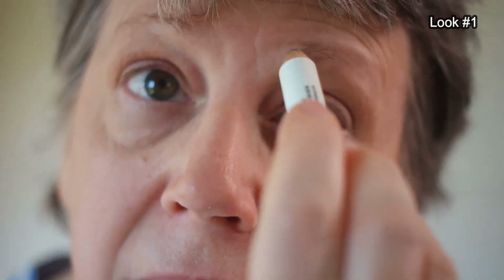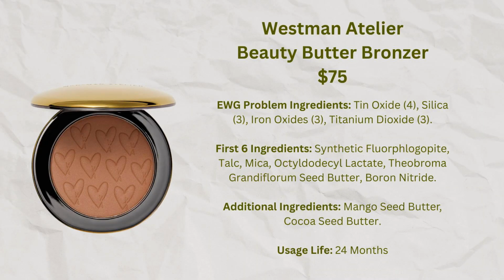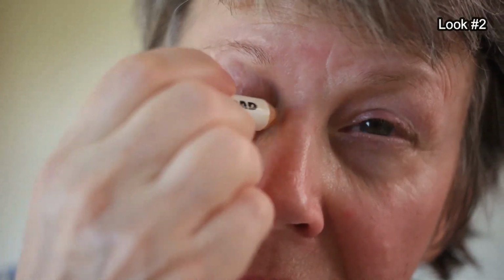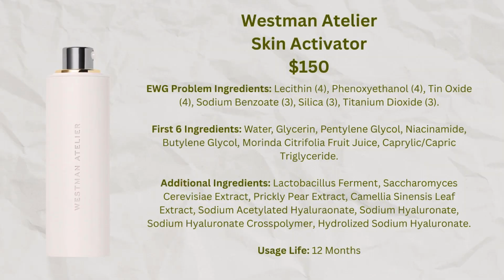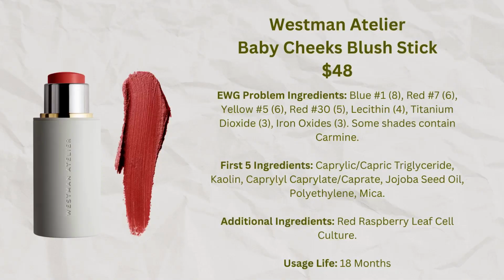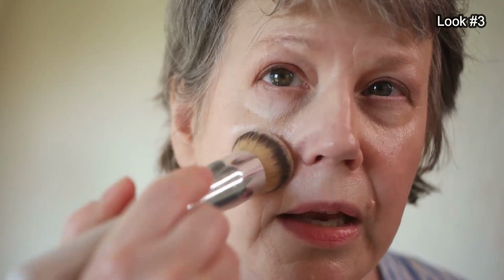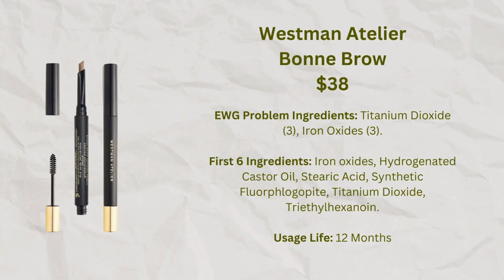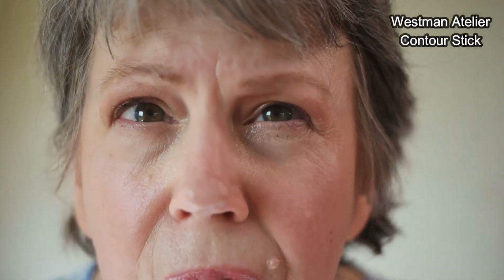Westman Atelier: Every Product Reviewed For Mature Sensitive Skin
This video reviews all the products in the Westman Atelier line, and may be especially relevant for those with mature, dry or sensitive skin.

Following are time stamps and specific links to the Violet Grey site.

1:00 - About Westman Atelier

5:00 - Look #1 - Bronzy Summer Glow

14:00 - Westman Atelier Beauty Butter Powder Bronzer in Coup de Soleil ($75)

15:00 - Westman Atelier SuperLoaded Tinted Highlight in Peau de Peche and Peau de Soleil ($75)

16:00 - Westman Atelier Lit Up Highlight Stick in Brulee and Nectar ($48)

19:00 - Westman Atelier Tinted Liquid Lip Balm in Garconne, Nana and Ma Puce ($38)

20:00 - Look #2 - My Easy Go-To

28:00 - Westman Atelier Skin Activator ($150)

30:00 - Westman Atelier Eye Love You Eye Pencil in Khol Brun ($34)

33:00 - Westman Atelier Vital Skin Foundation Stick in Atelier III ($68)

35:00 - Westman Atelier Baby Cheeks Blush Stick in Chouchette, Bichette, Mimi, Petal and Dou Dou ($48)

37:00 - Westman Atelier Eye Pods in Tabac and Champagne ($88)

39:00 - Westman Atelier Lip Suede in Les Nudes and Les Rouges ($85)

41:00 - Westman Atelier Vital Pressed Skincare in Creme ($75)

43:00 - Westman Atelier Face Trace Cream Contour Stick in Truffle and Biscuit

45:00 - Look #3 - Easygoing But Refined

54:00 - Westman Atelier Eye Love You Mascara ($58)

57:00 - Westman Atelier Vital Skincare Foundation Drops in Atelier II ($68)

58:00 - Bonne Brow Eyebrow Pencil in Stone ($38)

1:00:00 - Westman Atelier Brushes

This video is not sponsored and I did not receive any free products for PR purposes.

I hope you will share your thoughts about the topics discussed in this video in the comments section.

Love,
Lisa Petrison